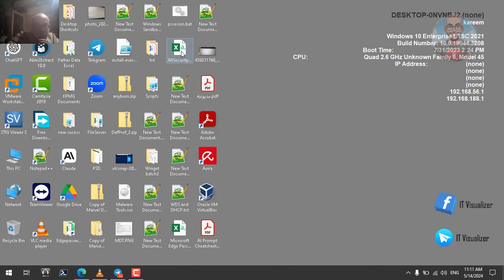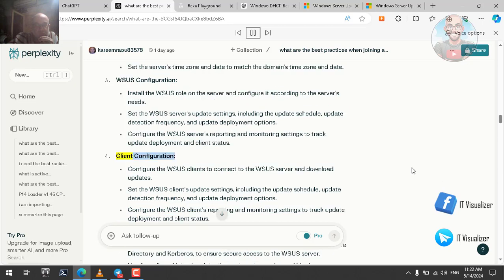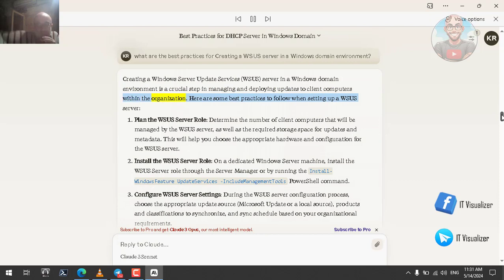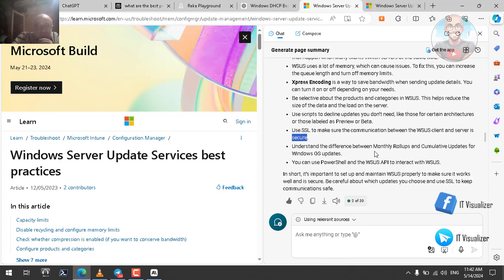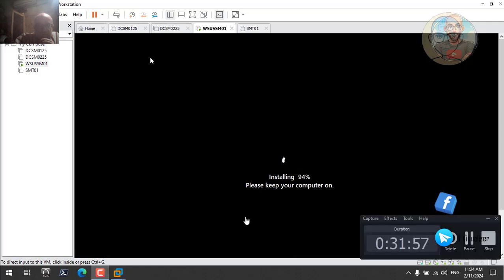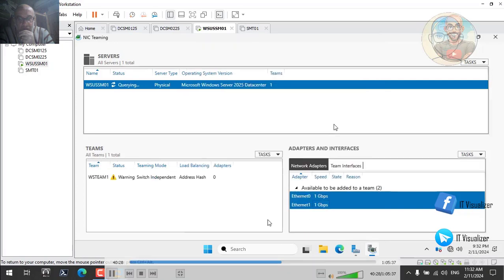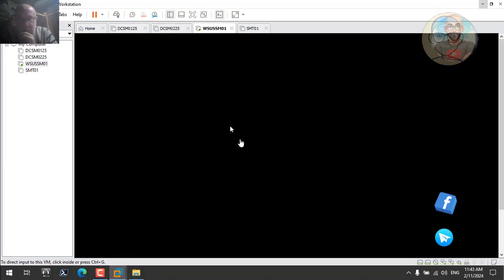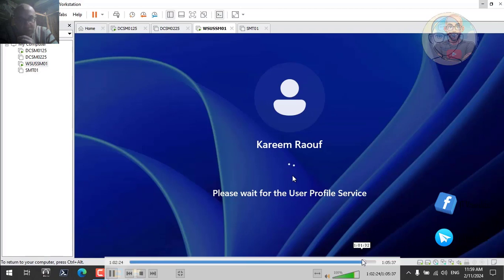13-Install Windows Server vnext 2025 on VM and install WSUS Role Part 1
13-Install Windows Server vnext 2025 on VM and install WSUS Role Part 1